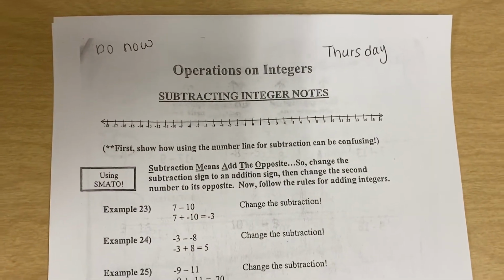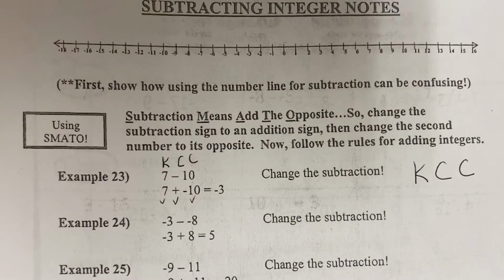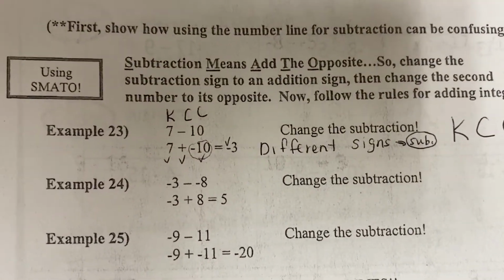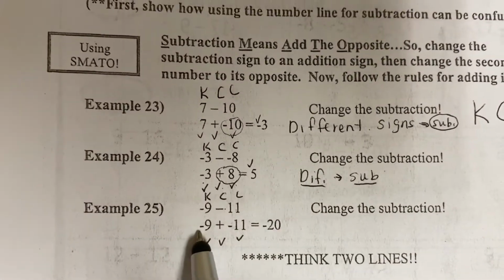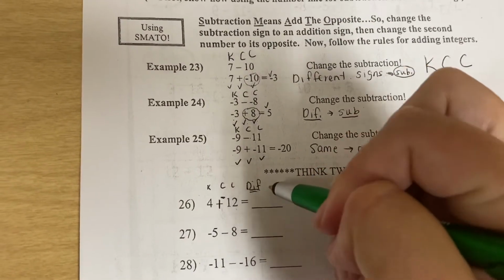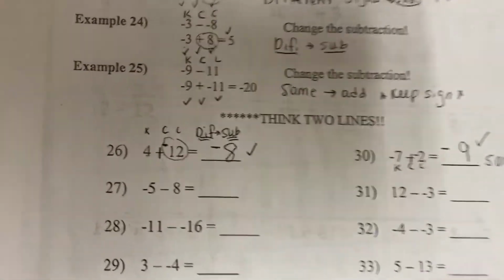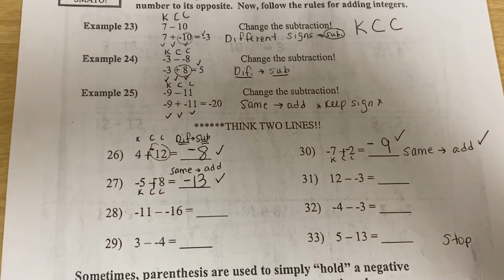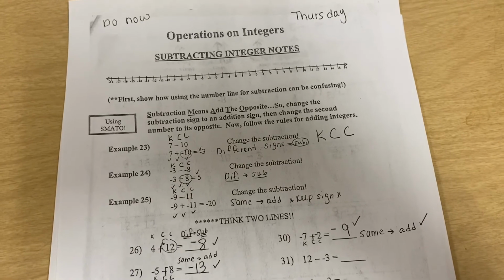10/8 Do Now 7th